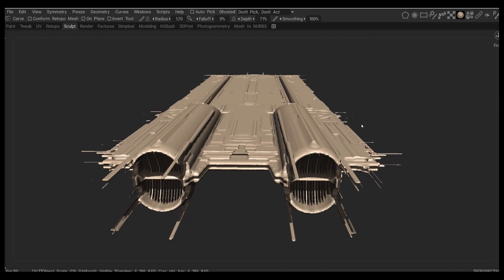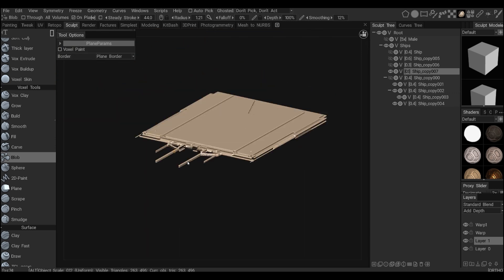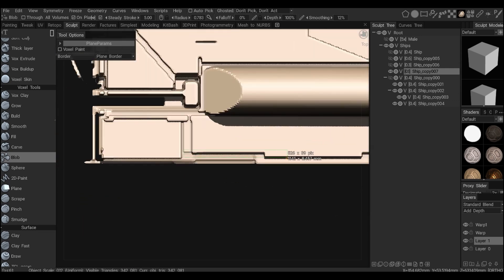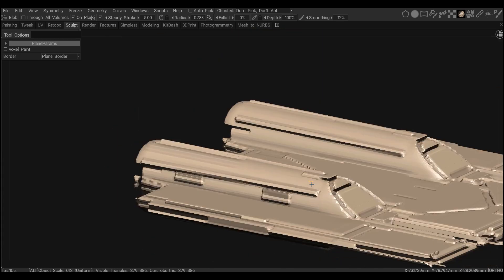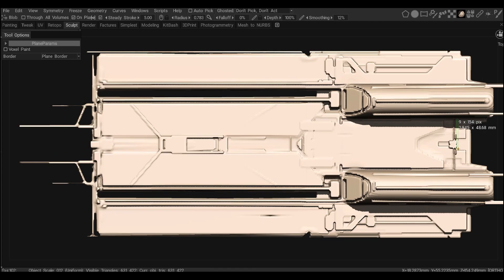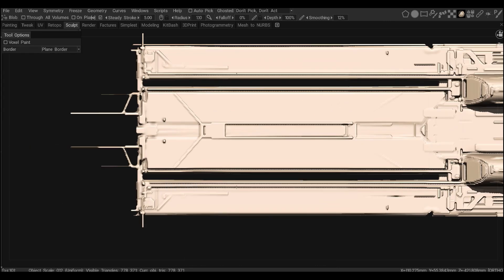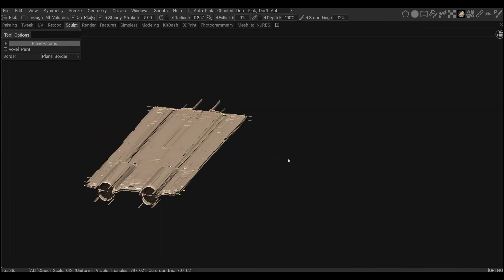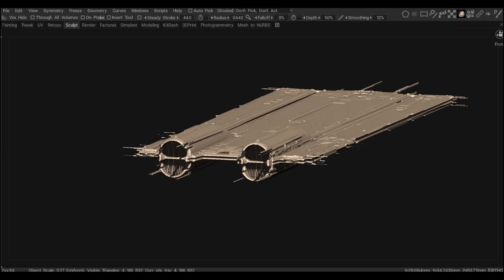Mothership Sketch in 3D Coat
Dive in concept designing of ships from tiny jets to motherships. I will walk through the whole process and cover 3D Coat interface, main tools, and the latest features (3D Coat 2023.23 and up is necessary) I will show how to set everything up in Blender and make a great showpiece.